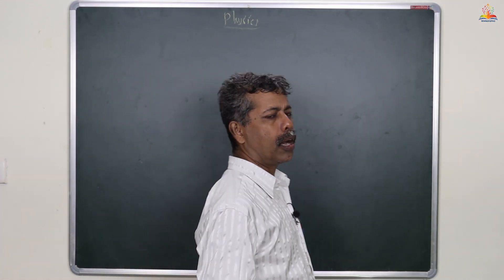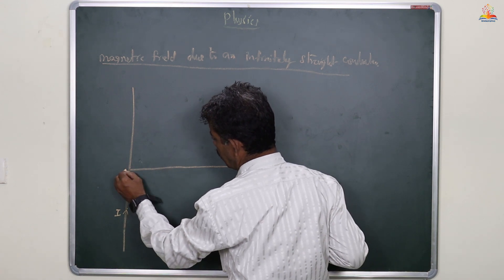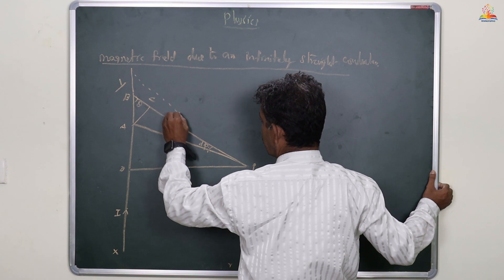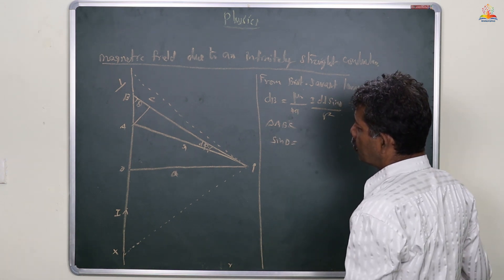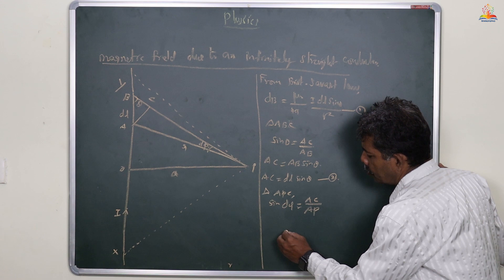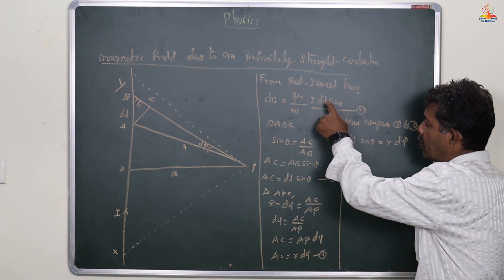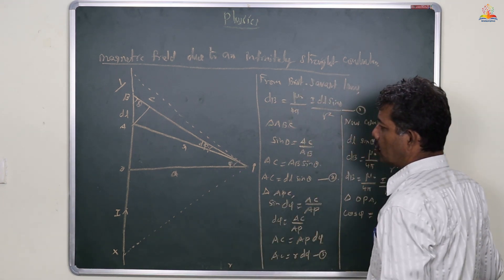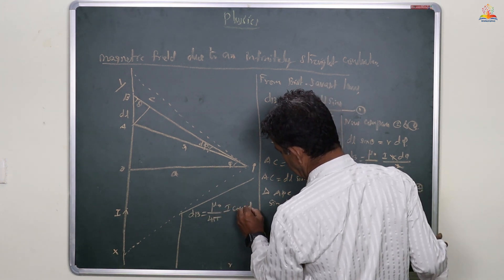Magnetic Field due to an Infinite Straight Conductor | PHYSICS | Winnerspad